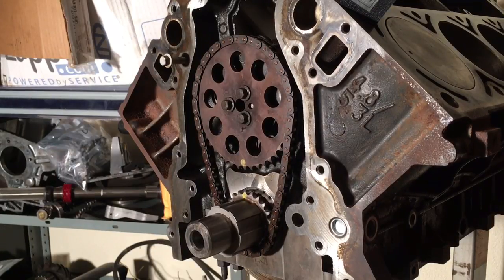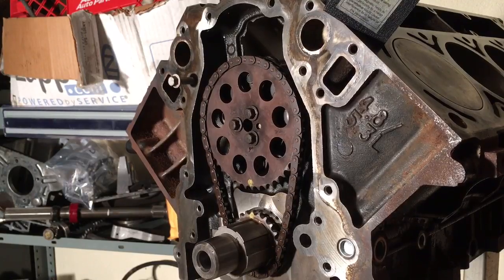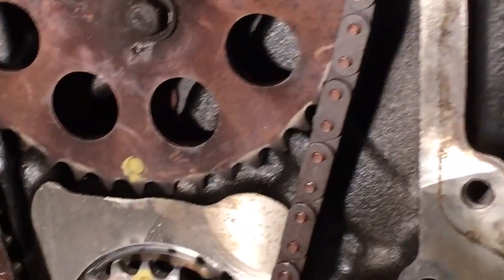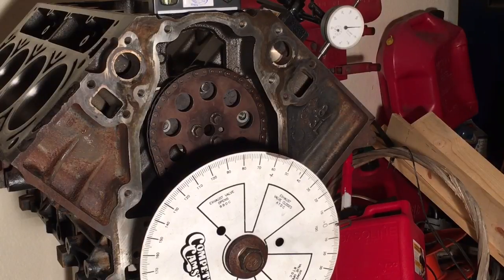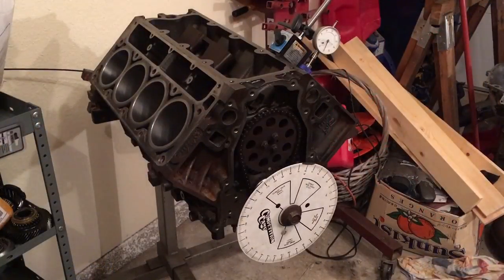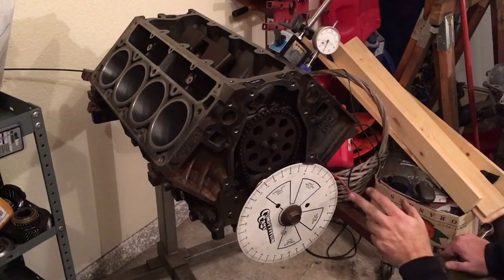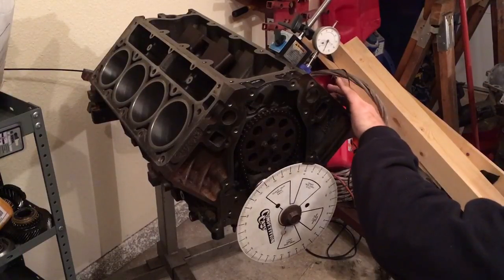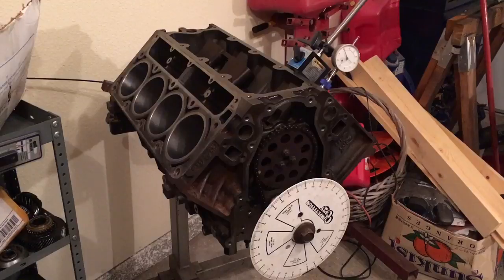216/220 4.8 cam degree ICL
Showing the process of checking the ICL (Intake Center Line) of the Cam to verify proper position.  Video to come showing how to adjust the ICL to correct/tailor the install.
Elgin 1838p  .560/.560 @.050 216/220 adv 285/295 LSA 114